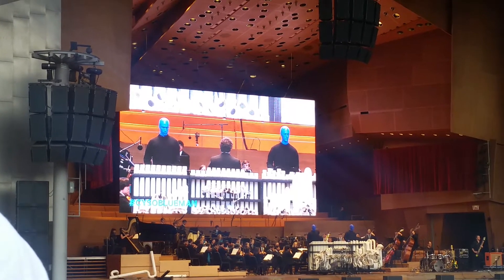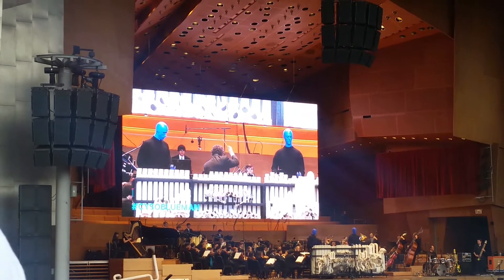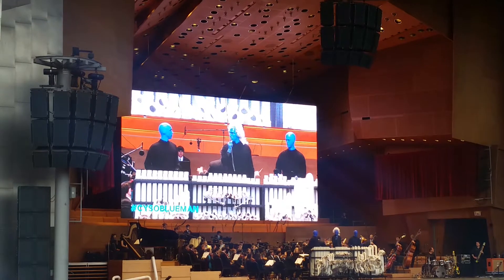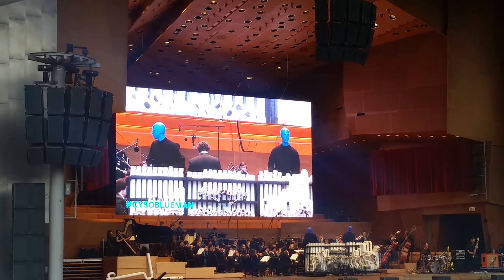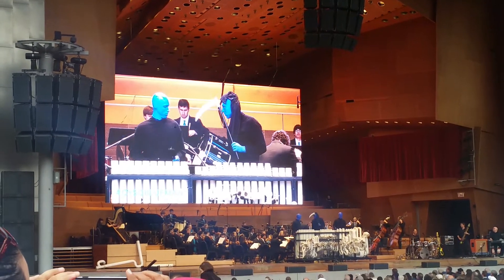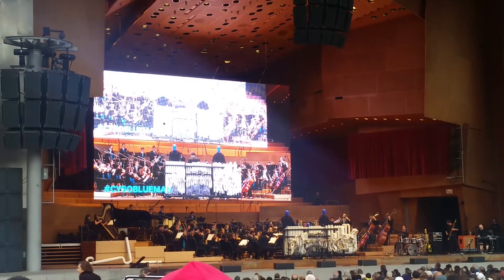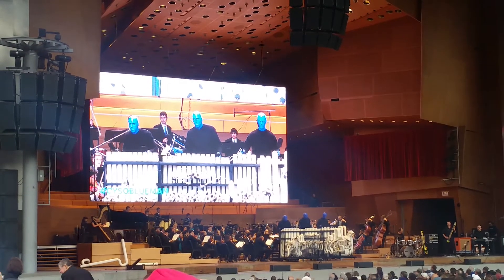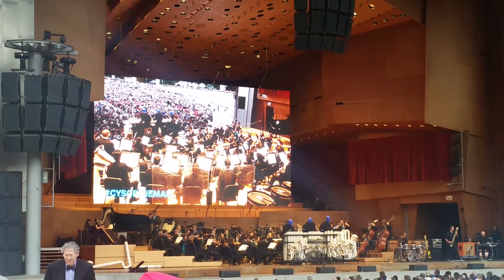Millennium Park blue man group show